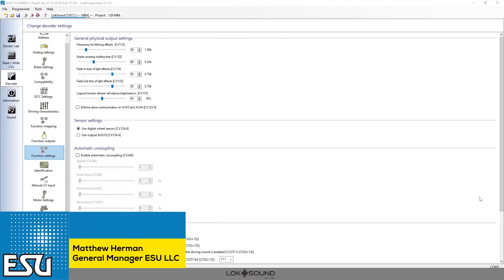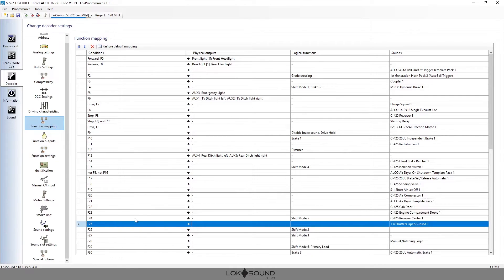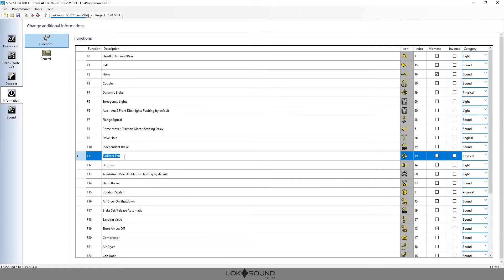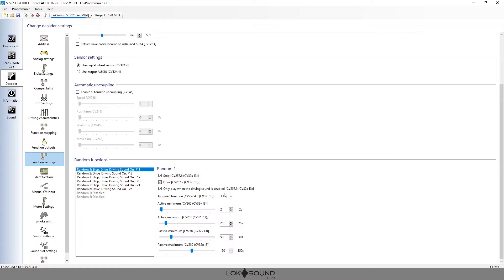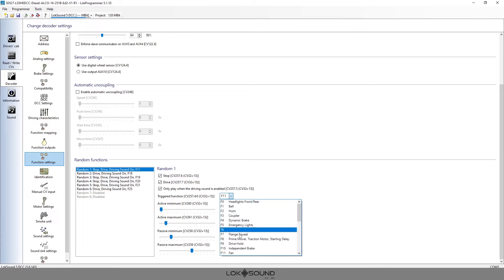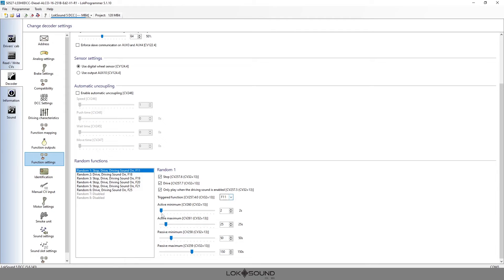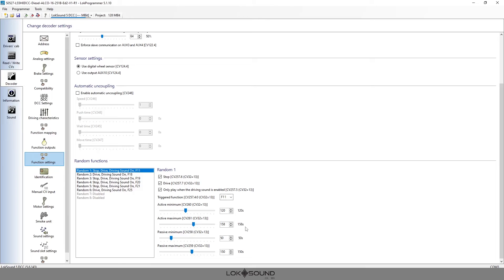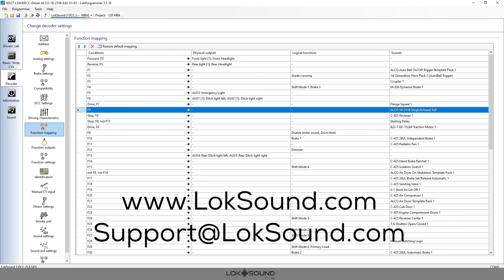Tutorial EN LokSound5 Random Sounds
LokSound 5 Decoders give you the ability to choose up to 8 Random functions to play when you want them to. These can be Sound, Logic, or Light output functions. This video will explain how they work and how to set them up.